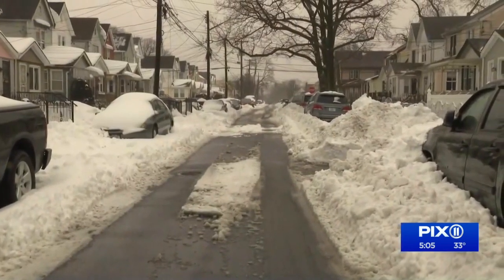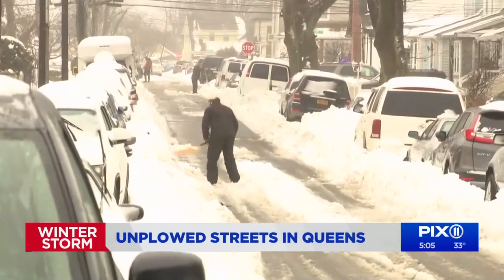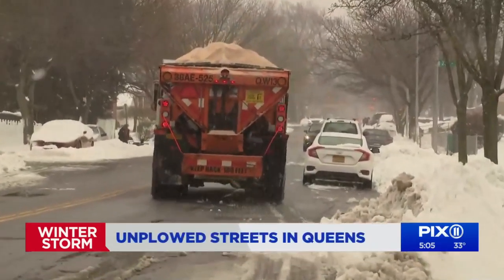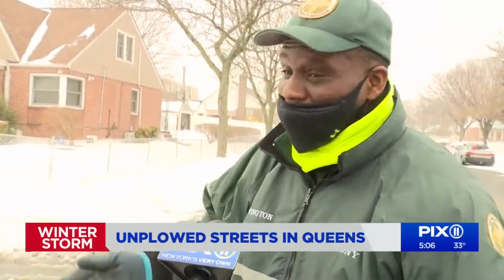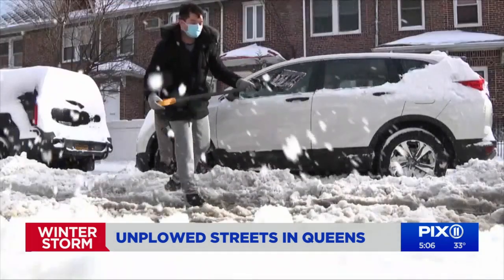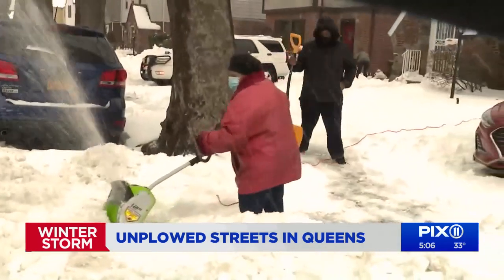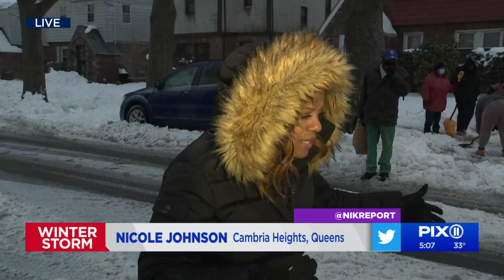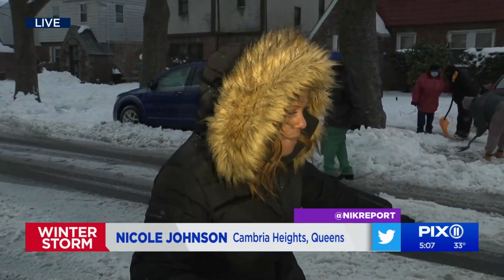Unplowed streets in Queens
Some of the 2,000 trucks the city sent out this week to plow snow didn't make it to this Queens neighborhood.